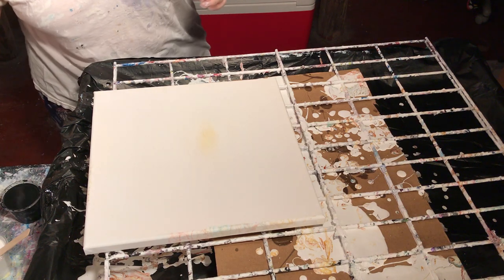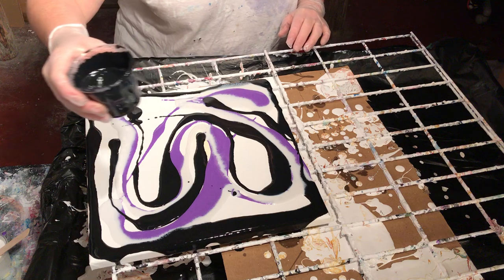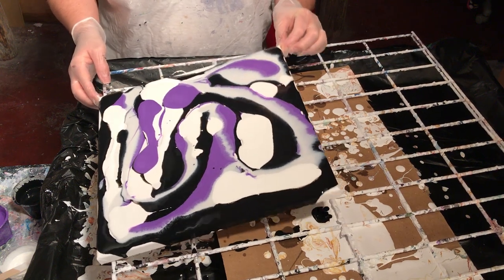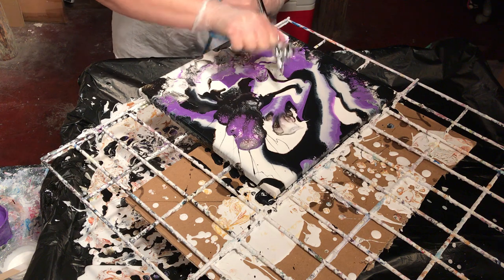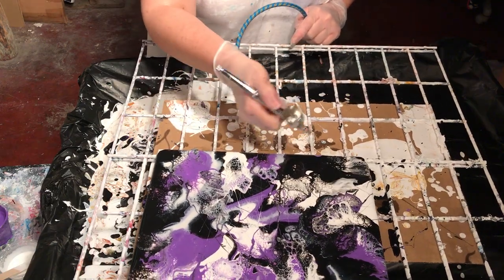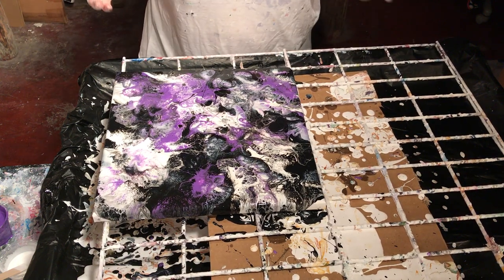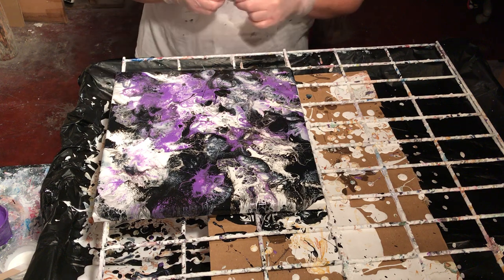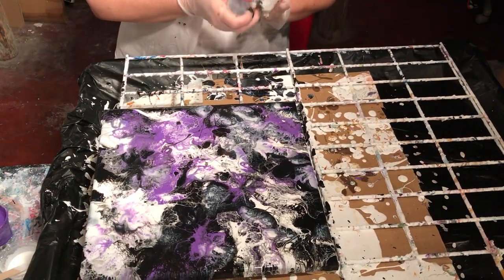Fluid-Pour Acrylic Painting Using Compressed Air (18)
This is a pour painting. Each acrylic paint is also mixed with floetrol and water, plus contains silicone to produce beautiful cells for a dramatic effect. I use compressed air to move the paint until it reaches the desired effect.